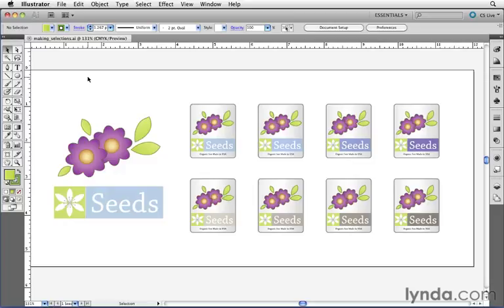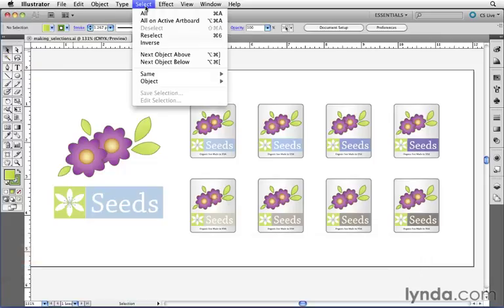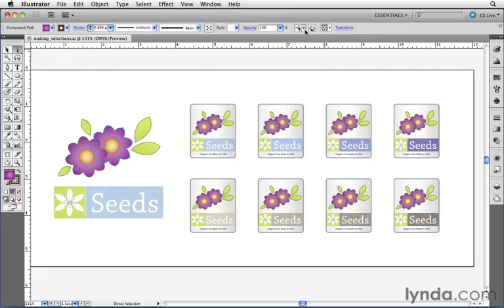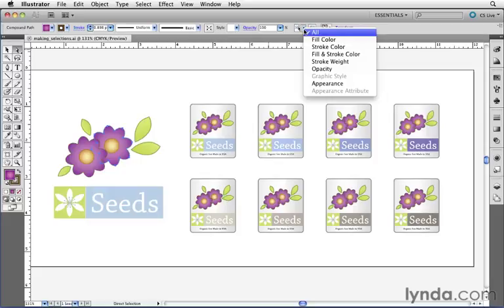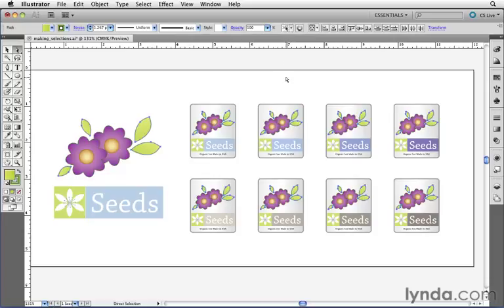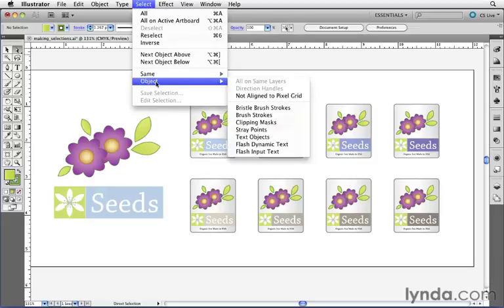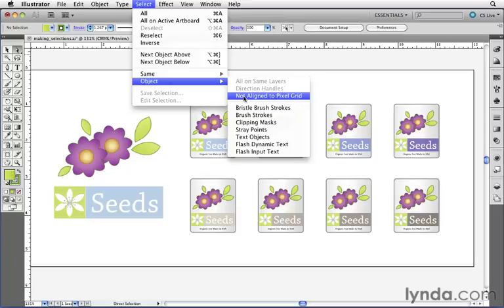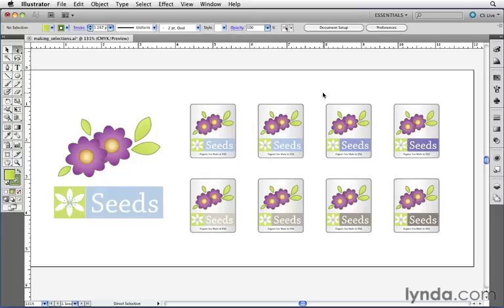bàiE_04_04.